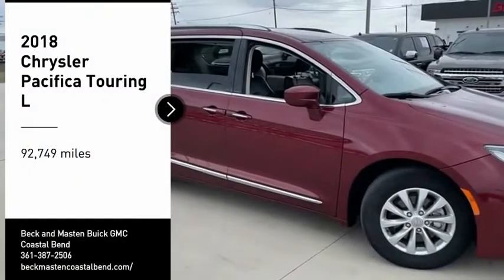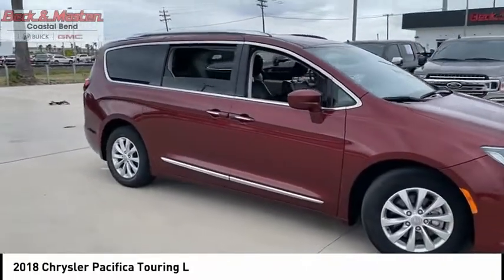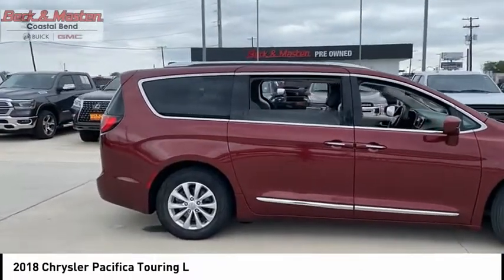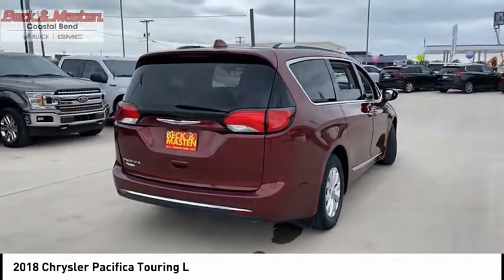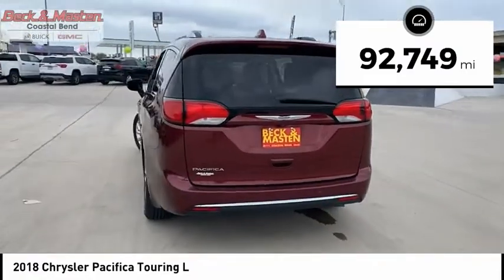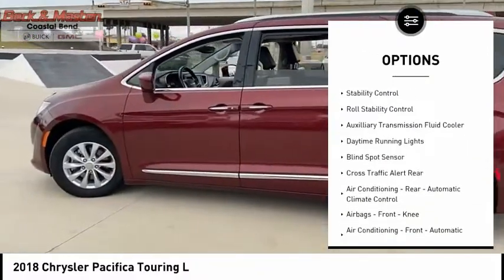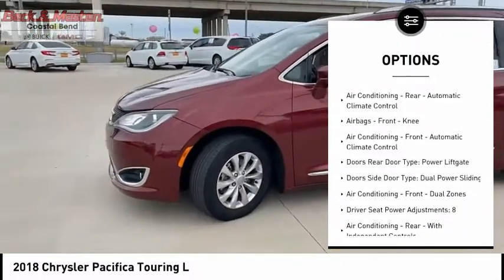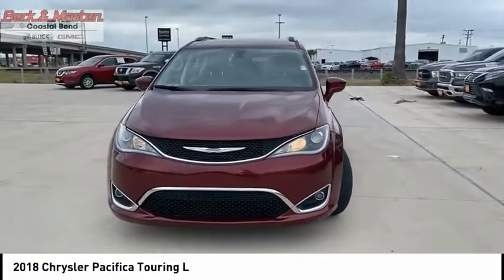2018 Chrysler Pacifica R181483B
2018 Chrysler Pacifica Touring L